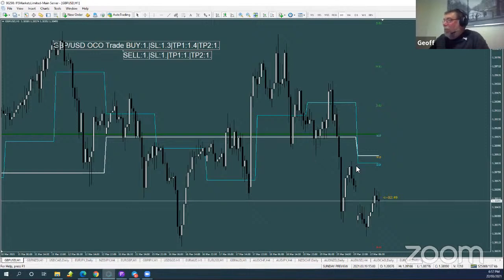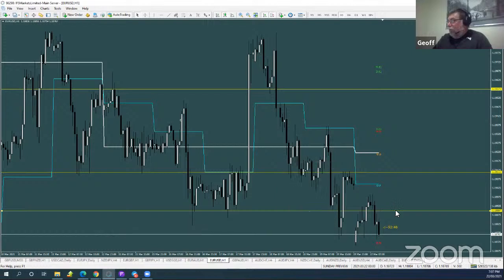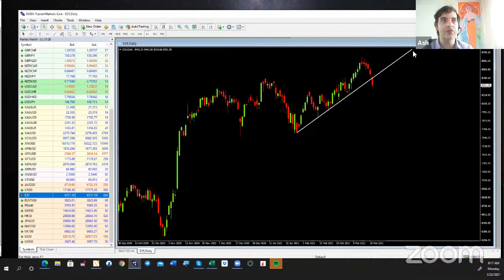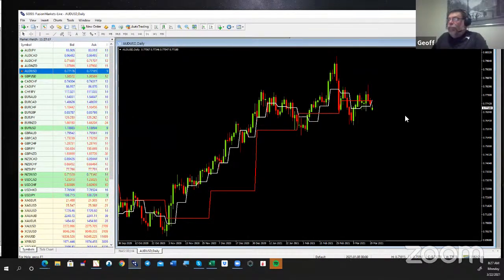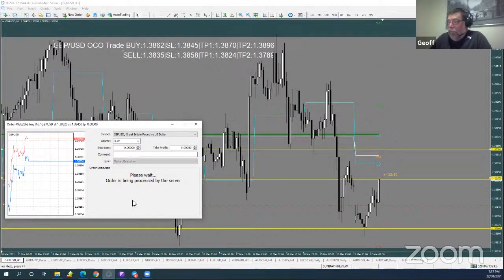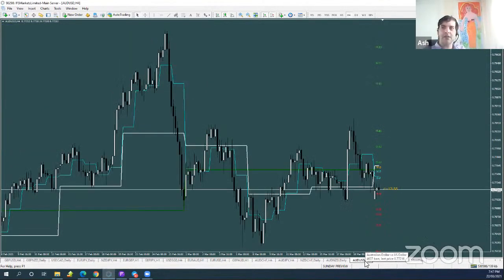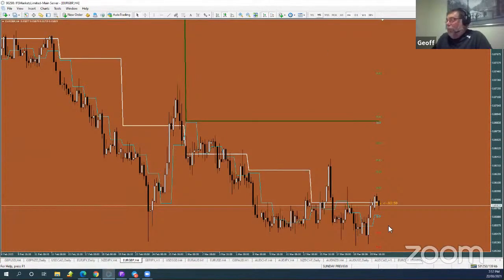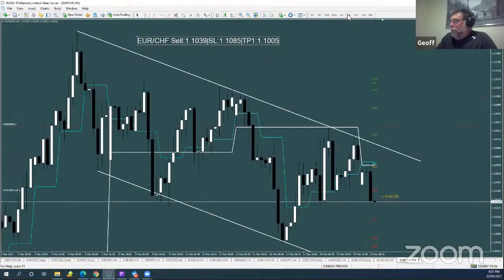Trading Buddies (Replay)